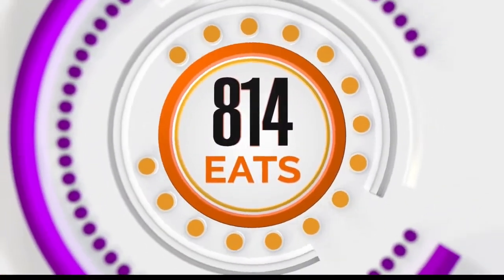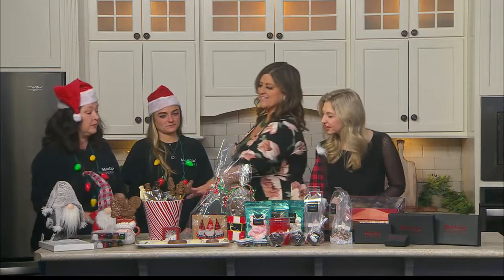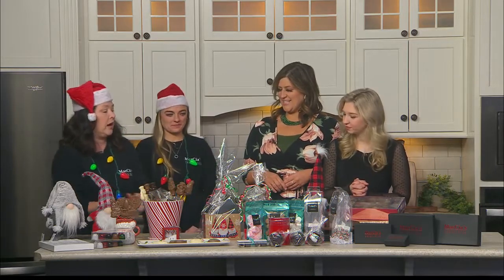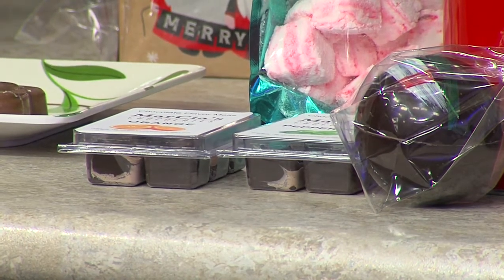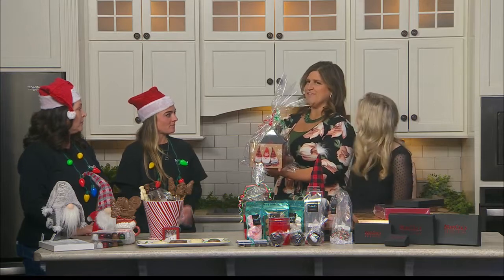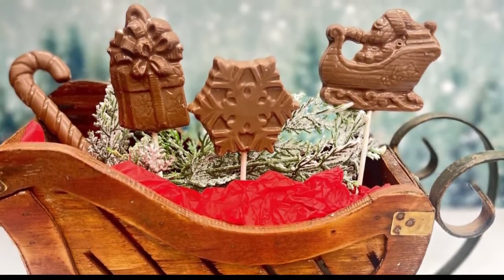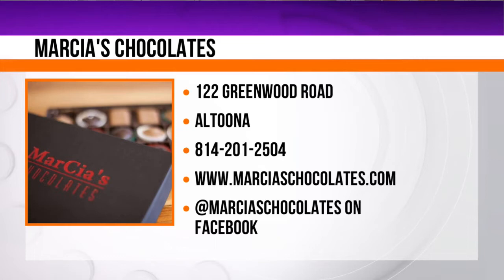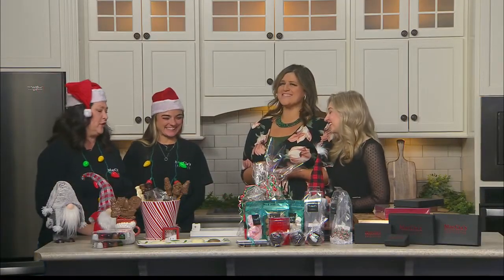Holiday Sweet Treats with MarCia's Chocolates WTAJ Studio 814